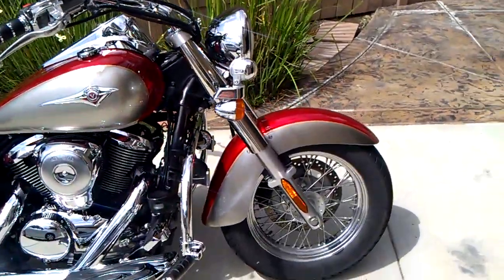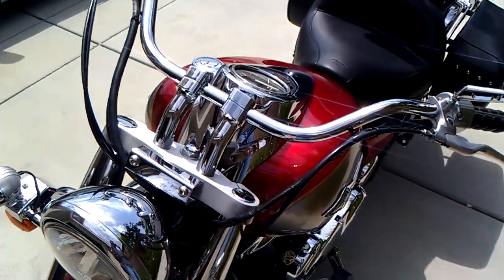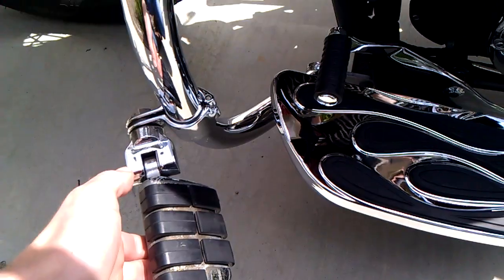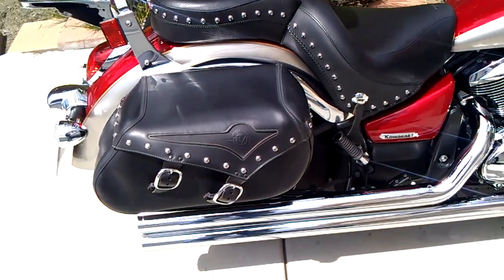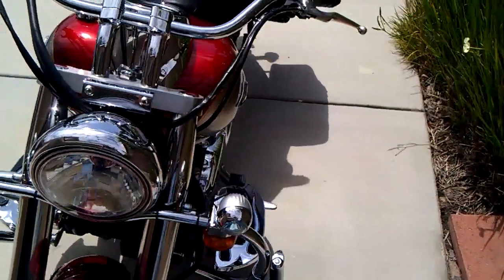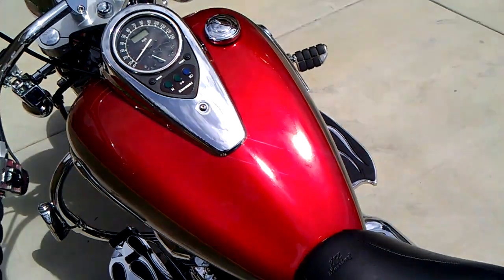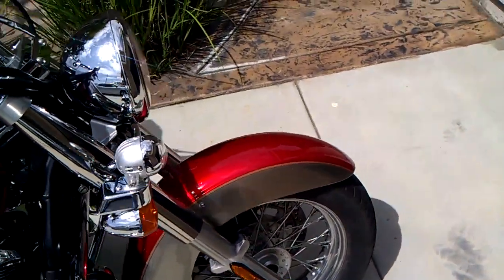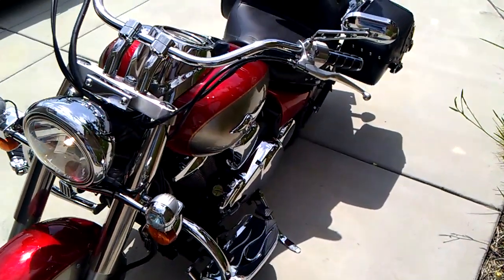2007 Kawasaki Vulcan 900 Classic LT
*In June 2011 I took her up to Deadhorse,AK on the Arctic Ocean. Here's a link to the ride report I created * A brief overview of my '07 Kawasaki VN900 over 37,000 miles (bought the motorcycle new) and the accessories I added. In the video I forgot to mention the Run-Brake-Turn controller, K&N air filter, and the Cobra Power Commander that I added. Sorry for the low volume but if you have any questions regarding the mounting/installing of any components or my opinion of them, ask and I will be glad to help you out. IMPORTANT: I am not a motorcycle mechanic, so I can only tell you how I mounted/installed the accessories and what problems I encountered and how I fixed them.